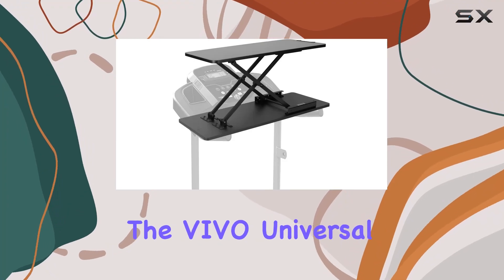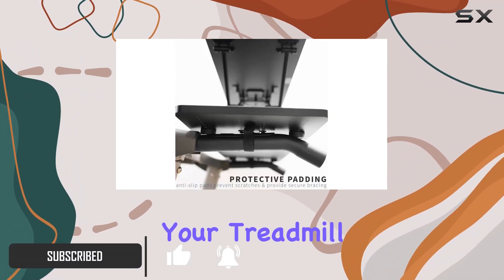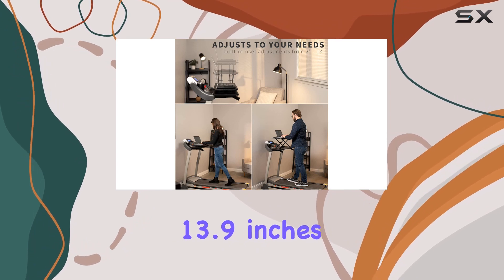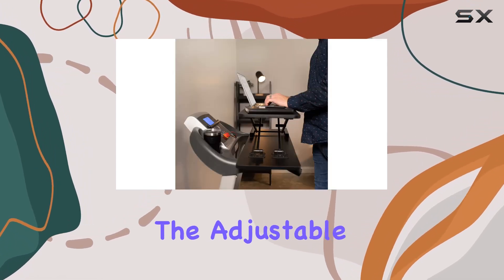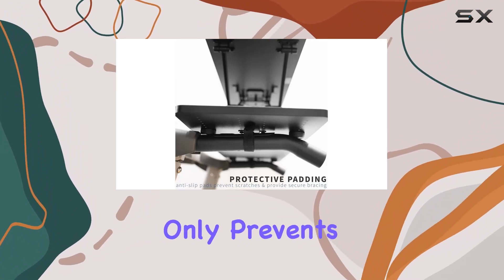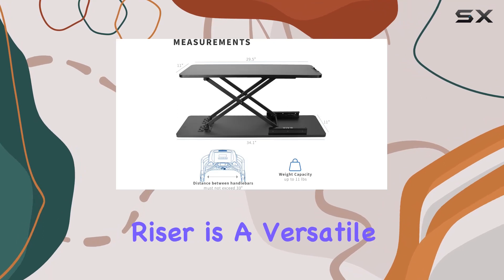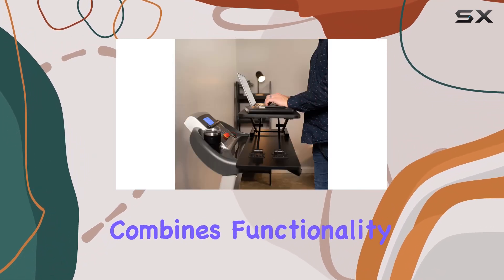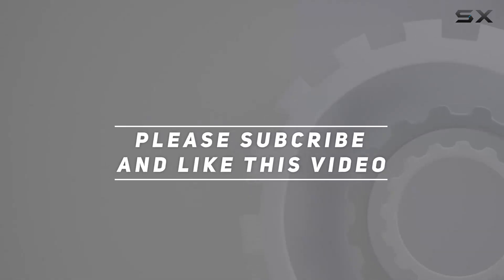VIVO Universal Treadmill Desk Riser - Honest Review and Setup Guide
0:00 Intro
0:06 Review

Things that we mentioned in this video:
VIVO Universal Treadmill Desk : B09MSW15WZ